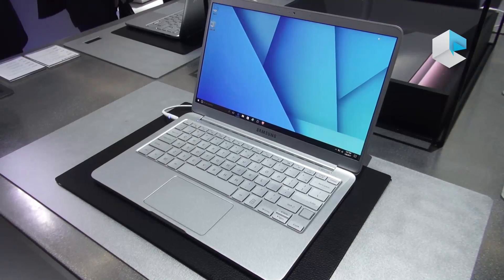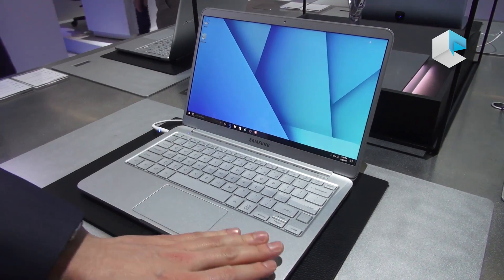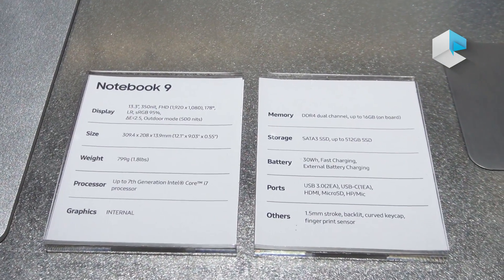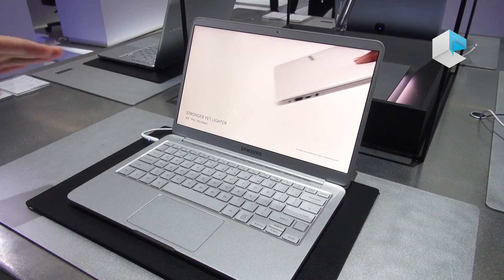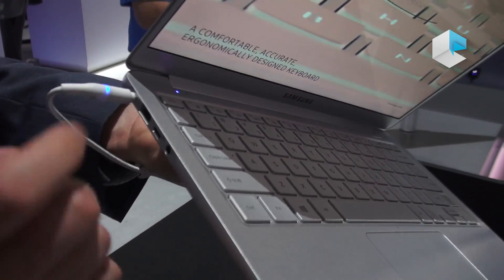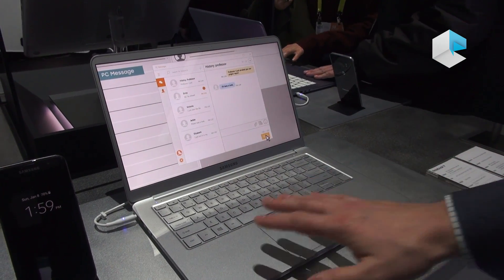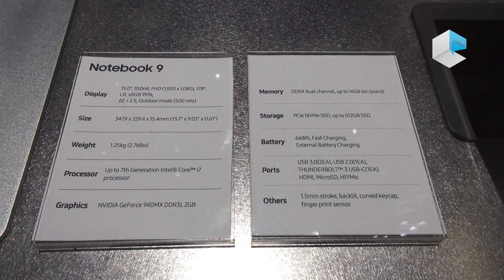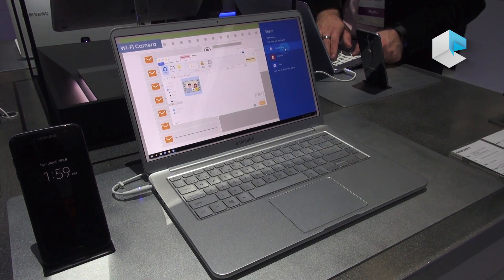Samsung Notebook 9 13.3-inch and 15-inch with Intel Kaby Lake